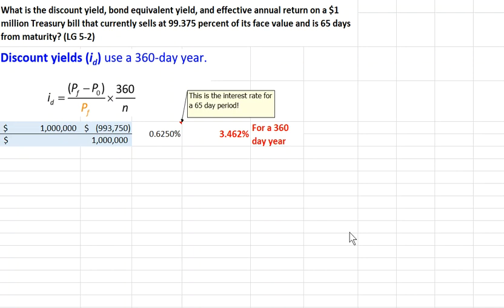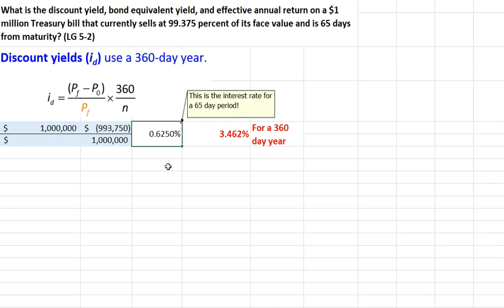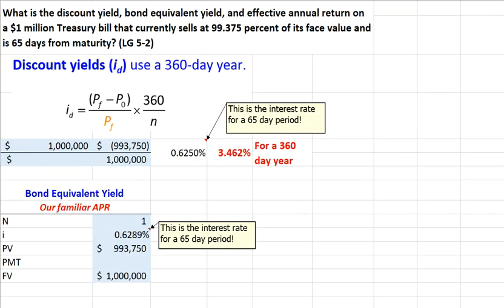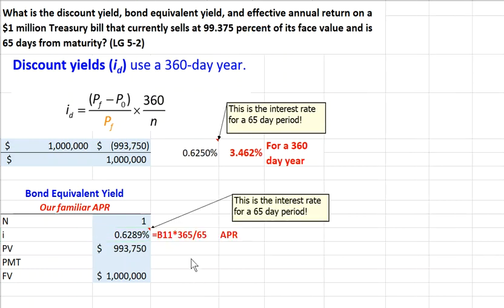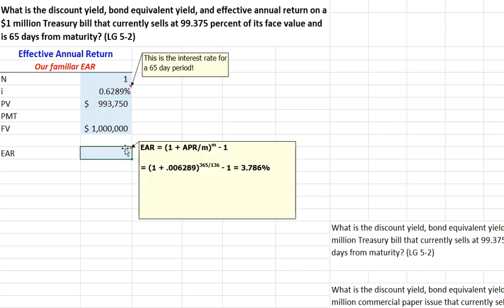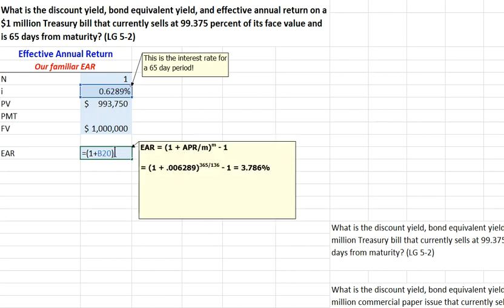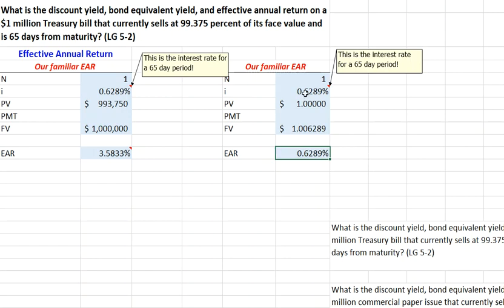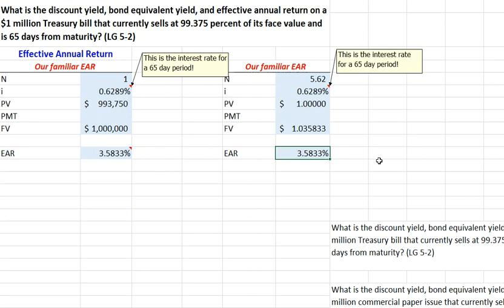Problem 5-1 Yields